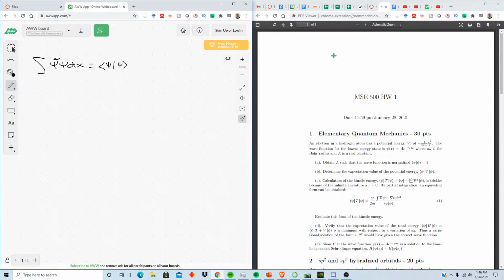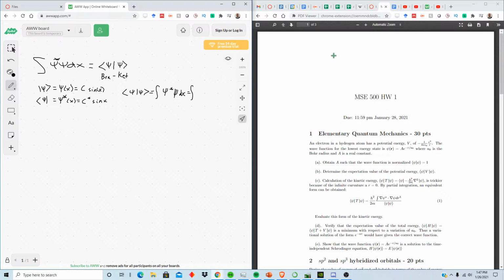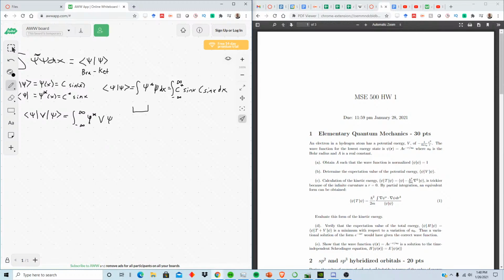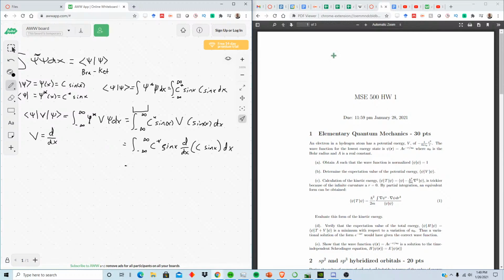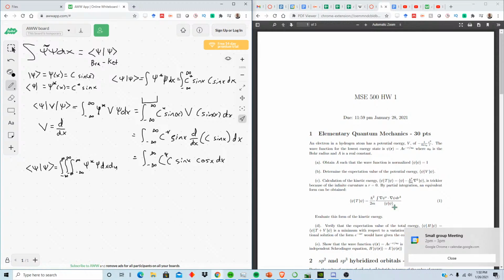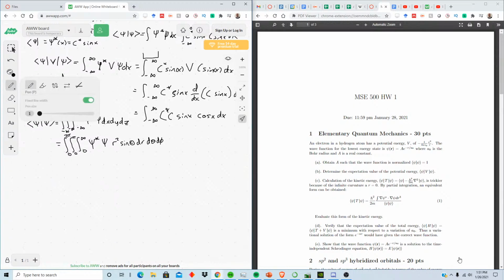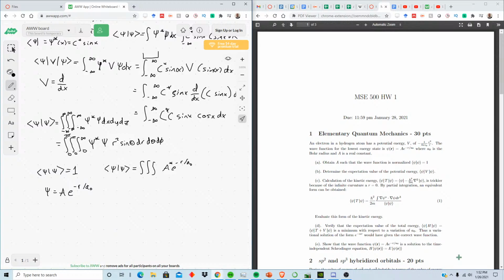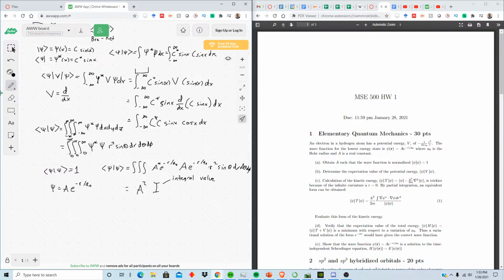Dirac Notation Demo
How Dirac Notation works and normalization